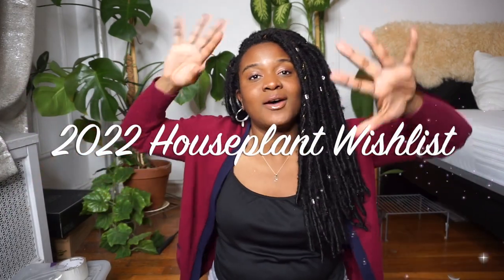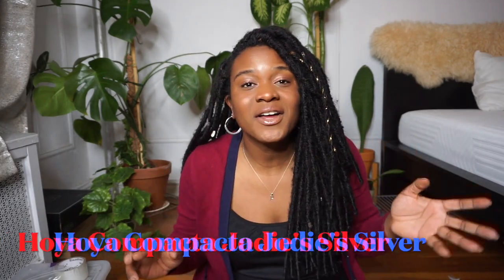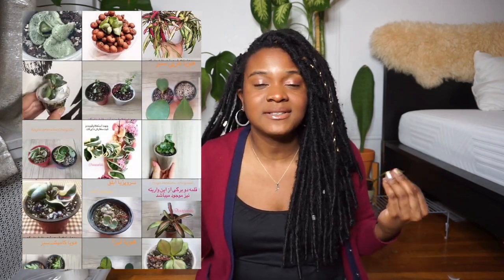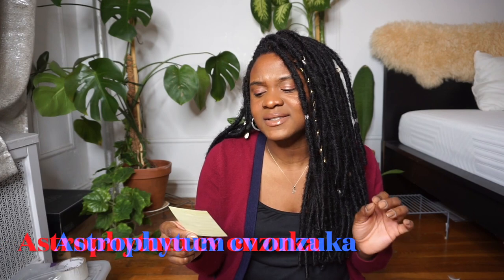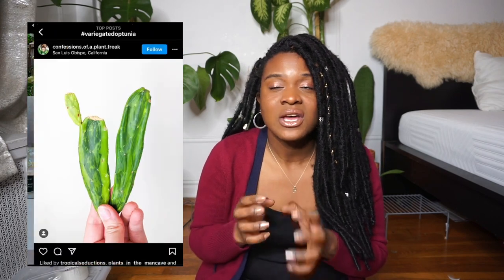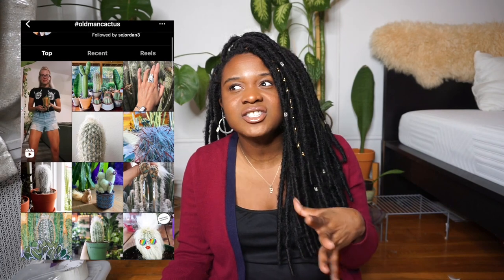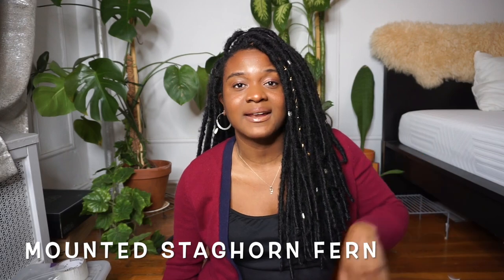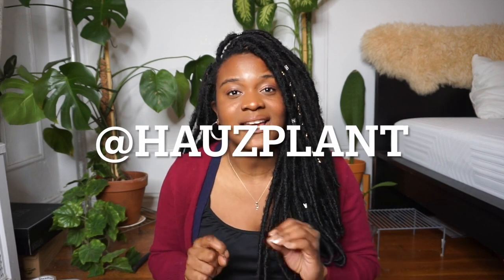i want these plants in my collection | 2022 Houseplant WISHLIST (foliage & cactus)